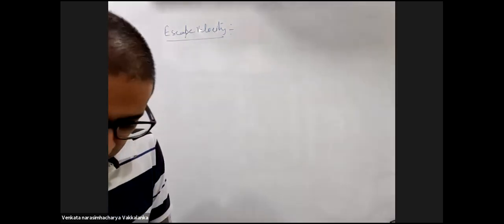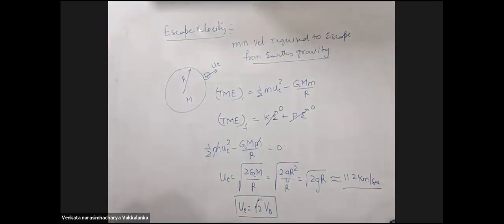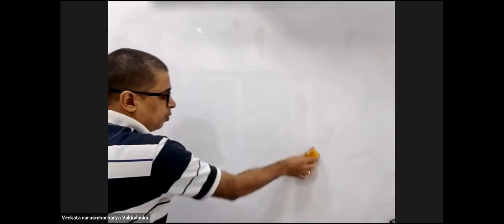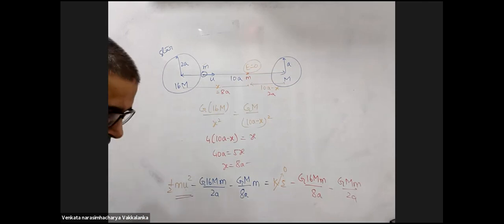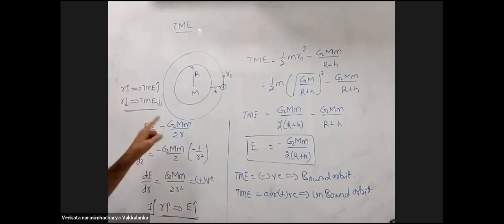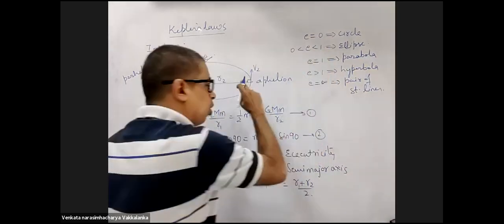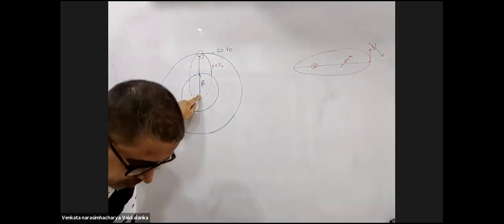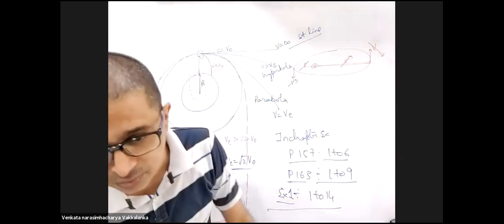Gravitation - Lec 07 - Jun 22